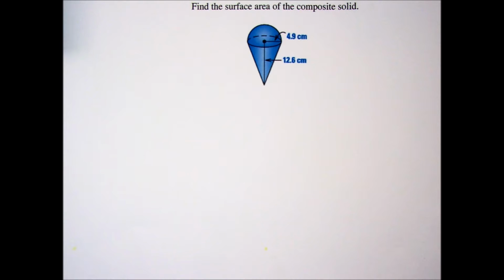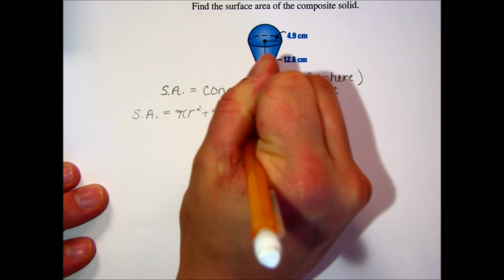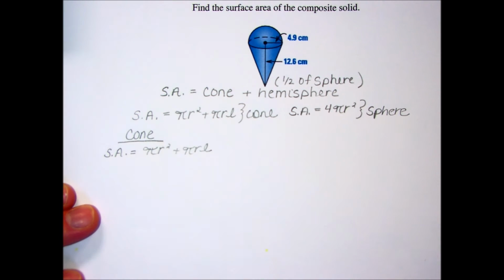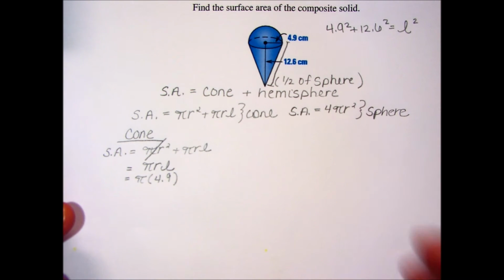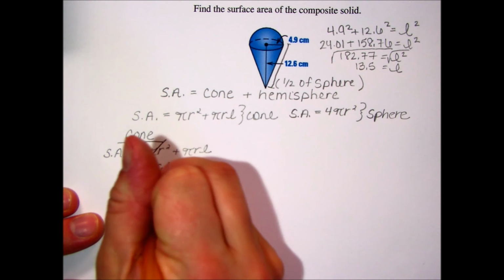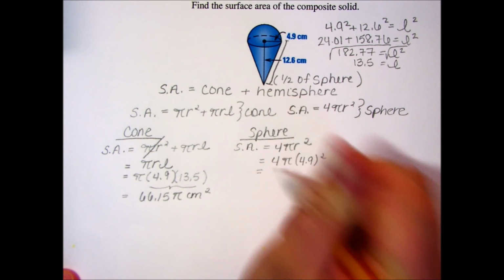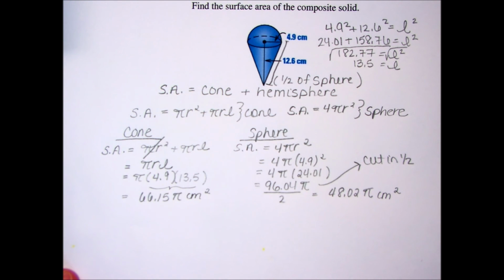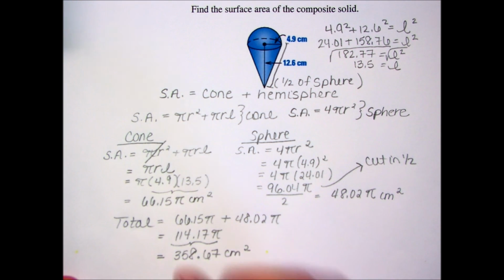Composite Solid - Surface Area - Cone & Hemisphere